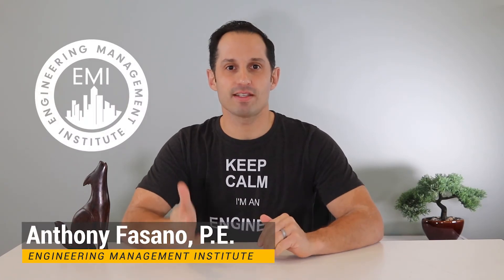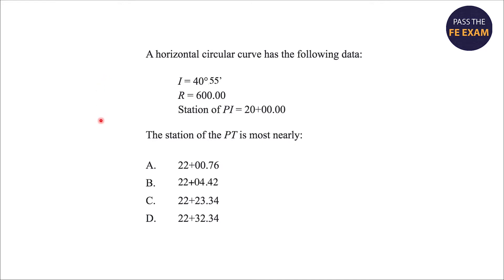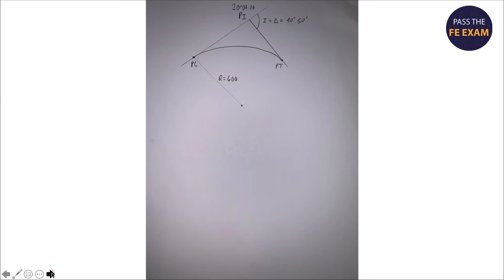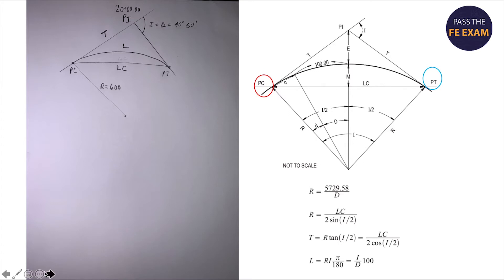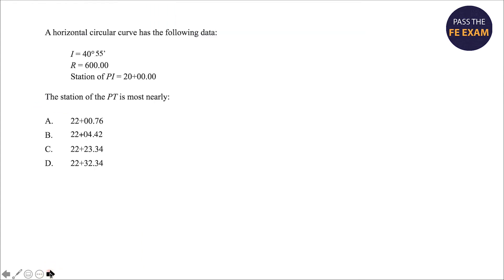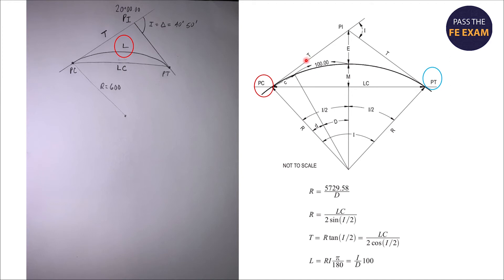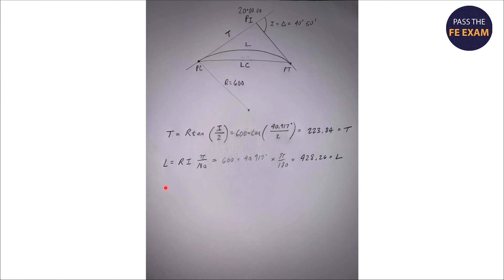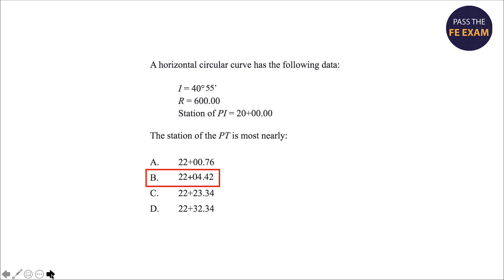Horizontal Curve Problem (Practice and Solution) | FE Civil Exam Review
In this week’s Pass the FE Exam video, I am going to solve a horizontal curves problem, similar to what you will have to solve during the FE Exam.